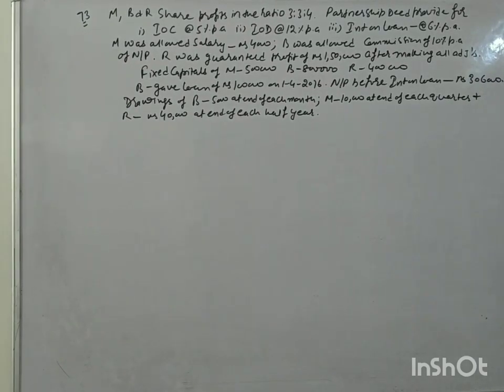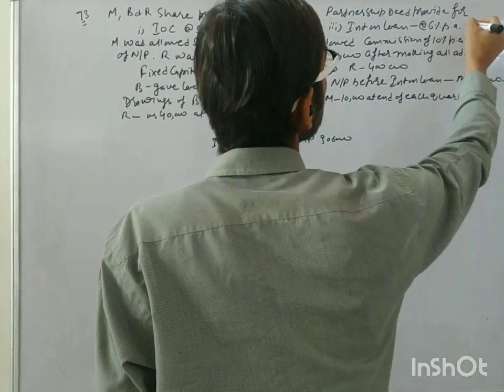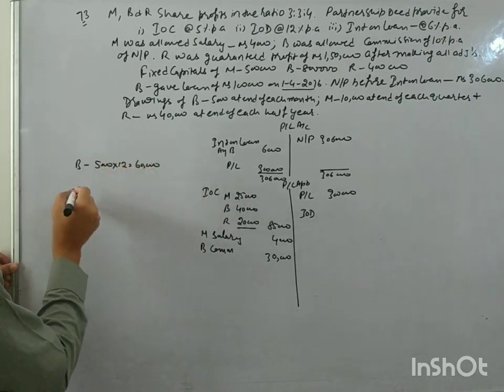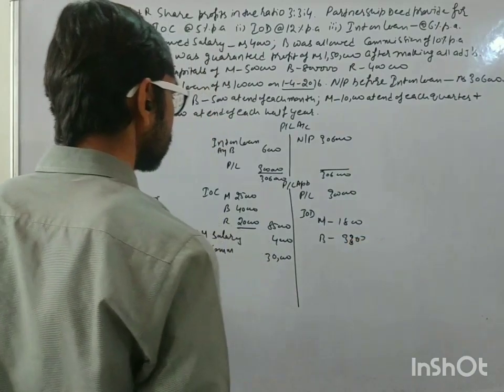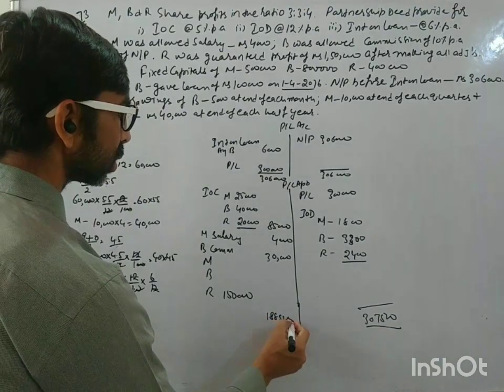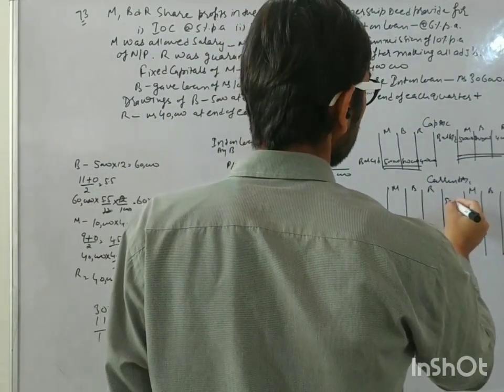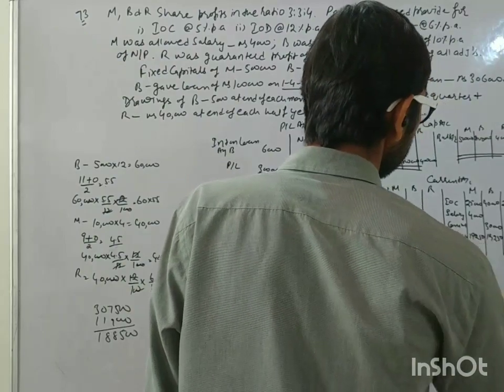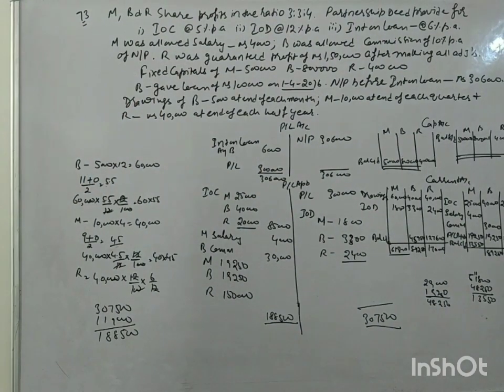Partnership ch-1 ILL 73